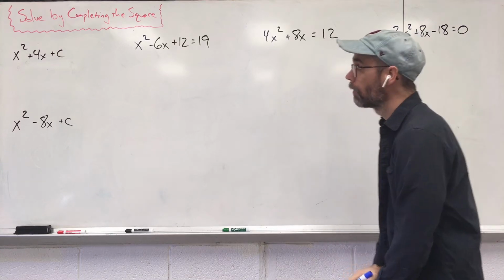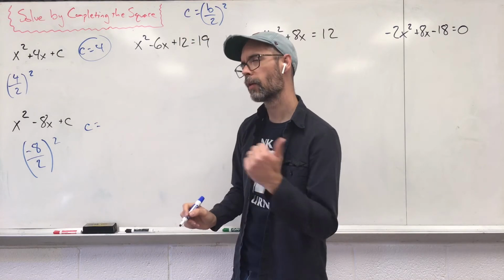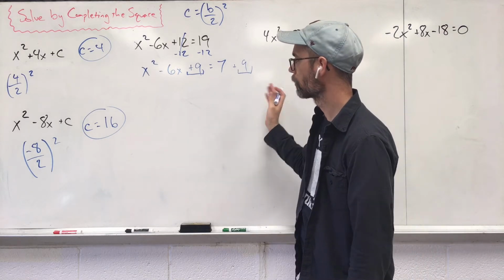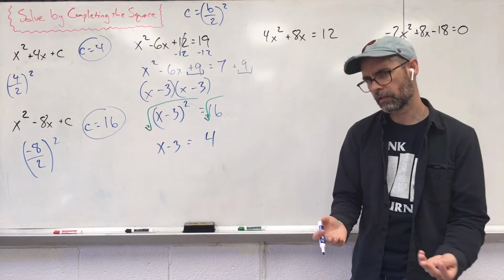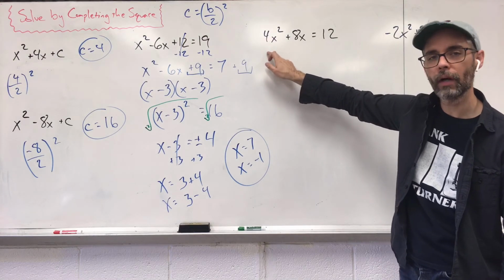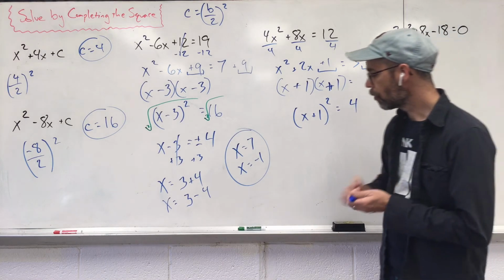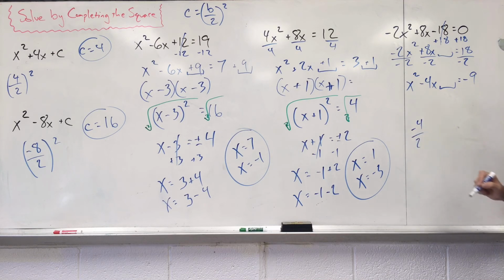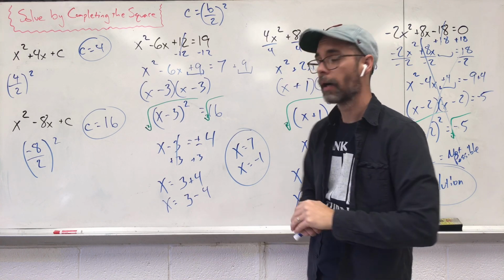Algebra: Solve by Completing the Square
Algebra: Understand how to solve a quadratic equation using the completing the square method.